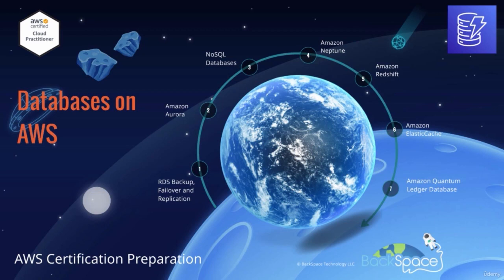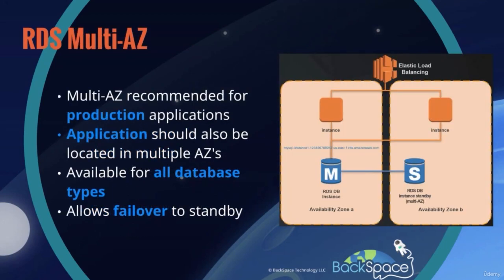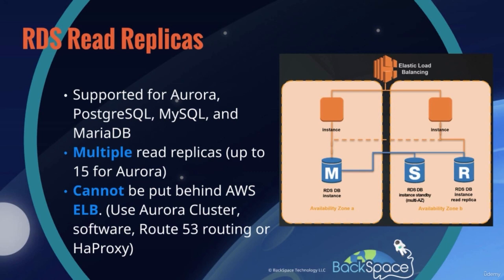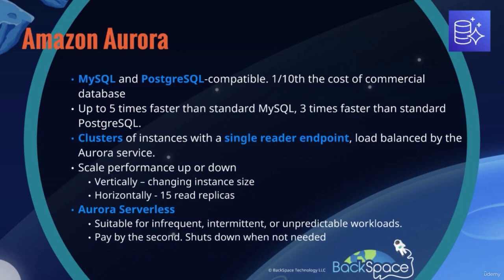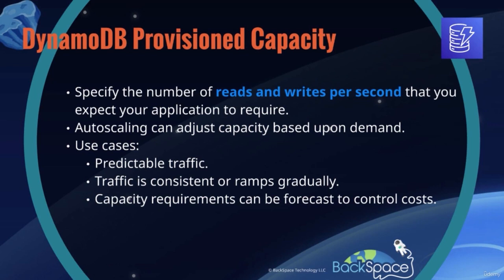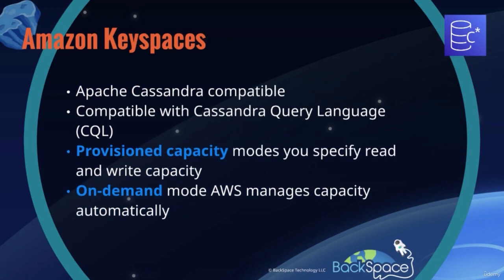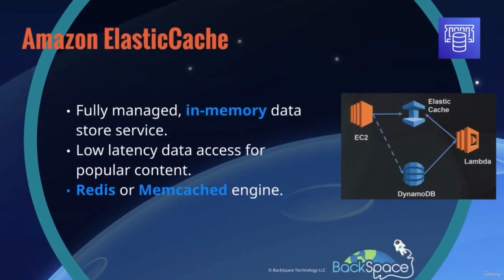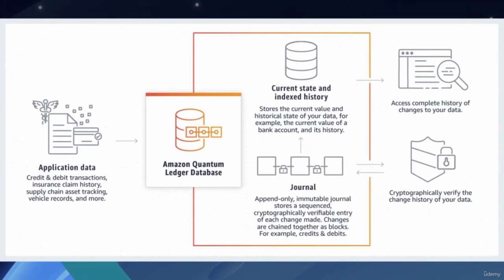8. AWS Databases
8. AWS Databases
1. Databases on AWS